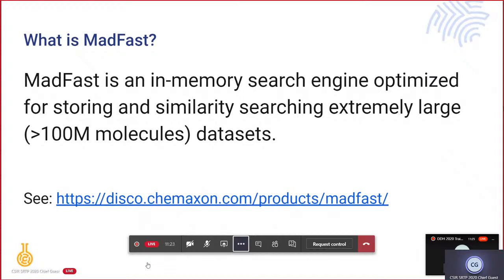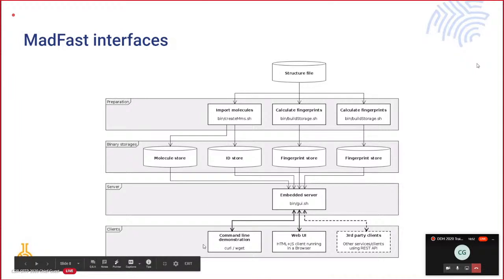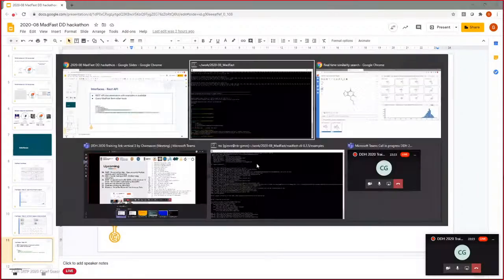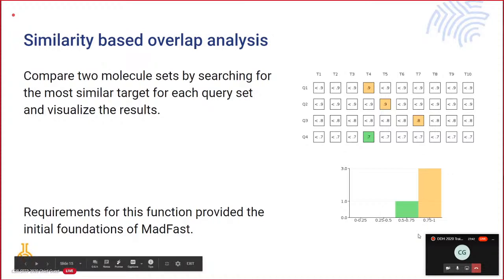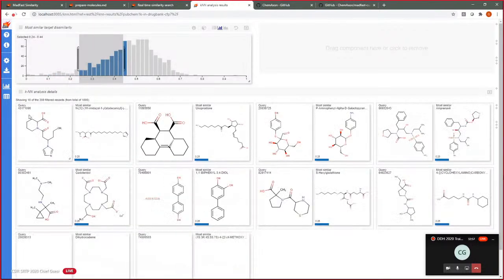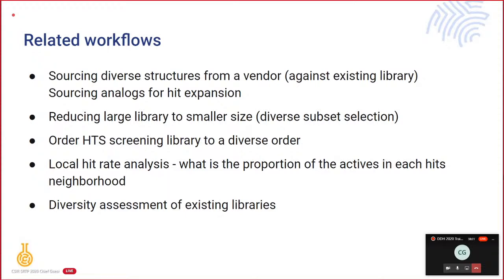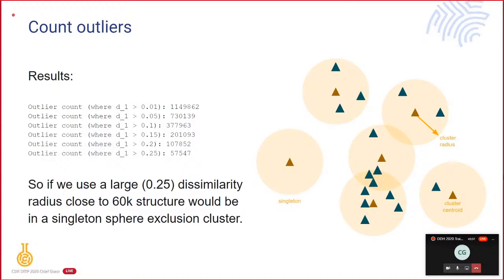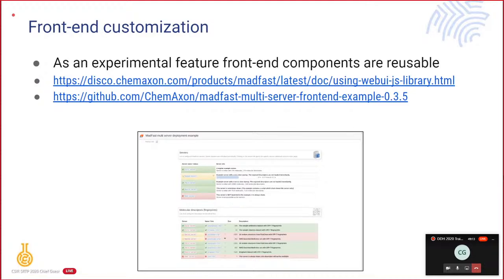DDH 2020 Training vertical 3 by Chemaxon